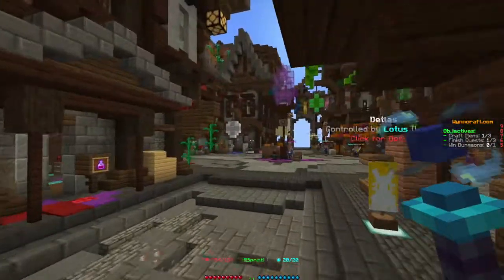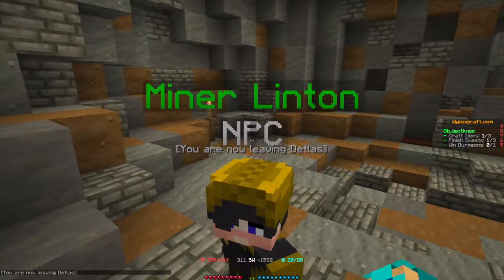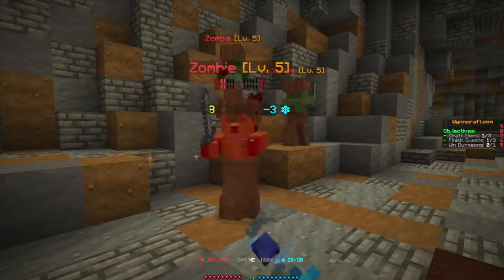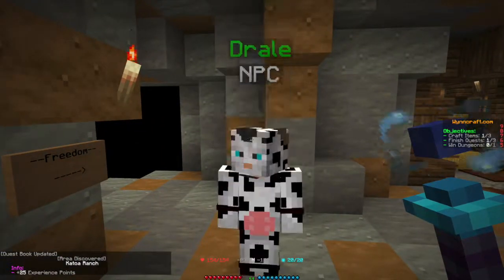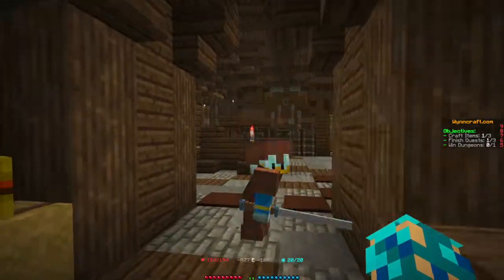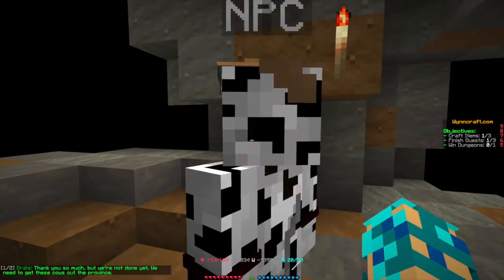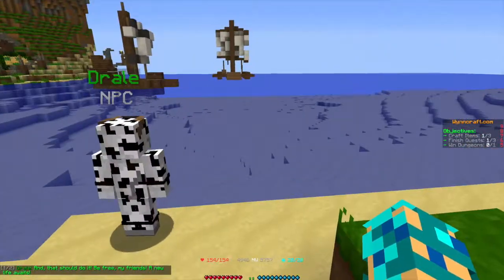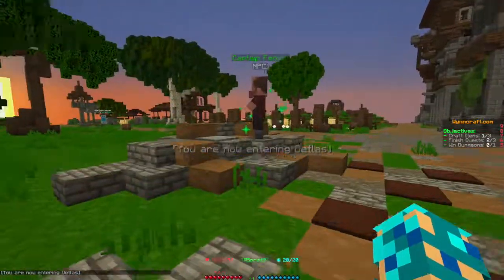Guide to Wynncraft: The Trip from Ragni to Detlas Quest and Dungeons.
This video will teach you about another quest and a brief explanation about dungeons.